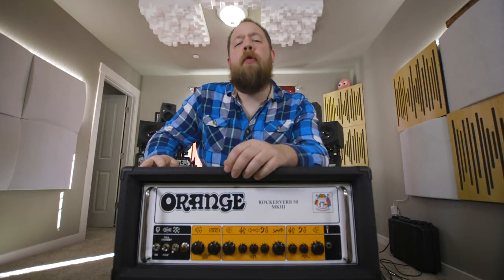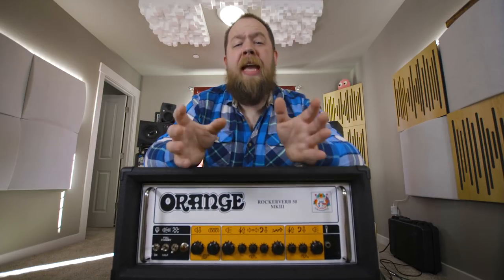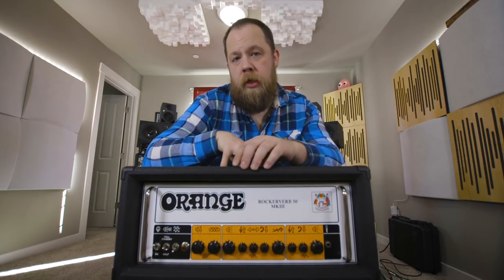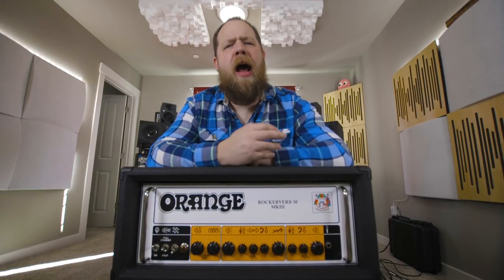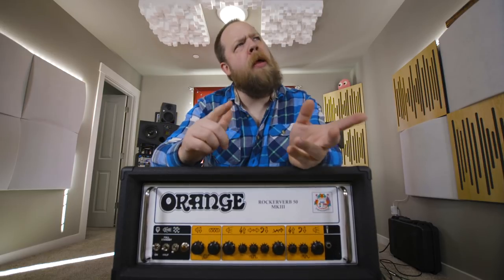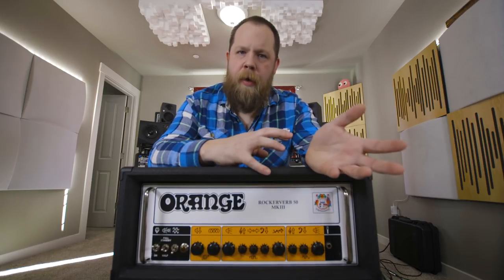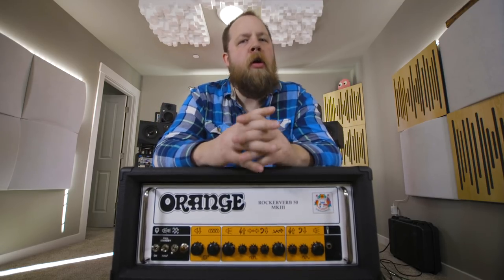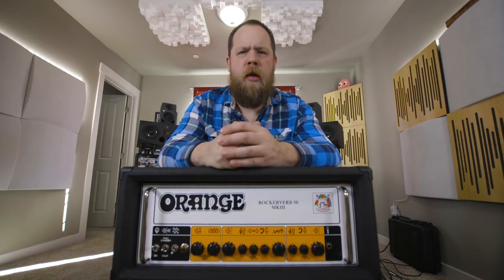Orange Rockerverb mkIII - Demo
Let's check out the amazing Rockerverb mkIII from Orange Amps!

Orange Rockerverb mkIII

The Gear:
This Camera Body